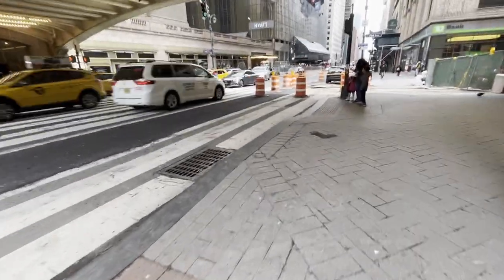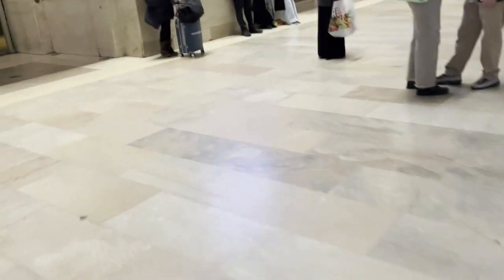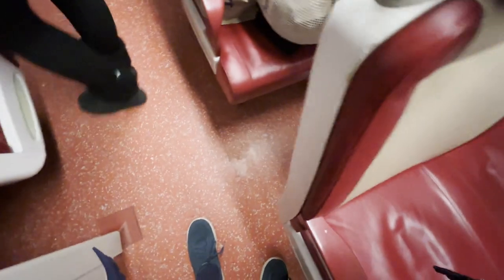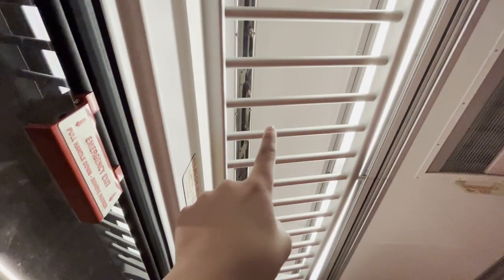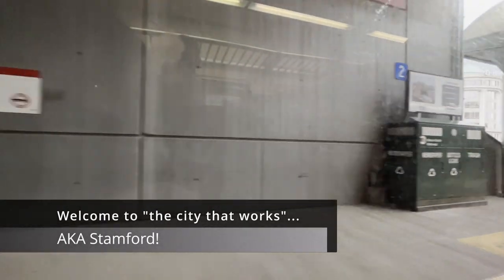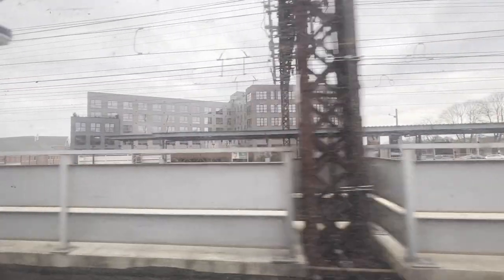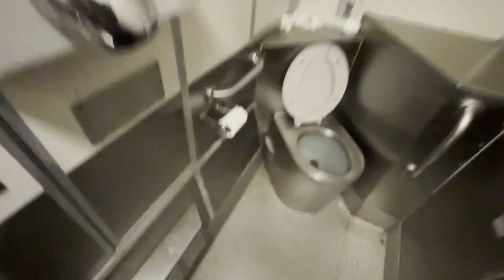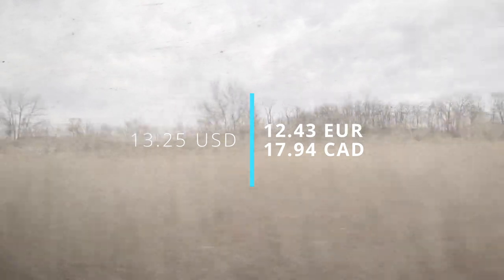AN INEFFICIENT COMMUTE? New York to Danbury on MNR! The 4905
Trip Info
Date Of Travel: FEB. 2023
Ticket price: 13.25 USD
Destination: Danbury
Camera: iPhone 14
Editor: Davinci Resolve 18
Stock: Kawasaki M8, Brookville BL20GH+shoreliner coaches
Trip time: ~2hrs